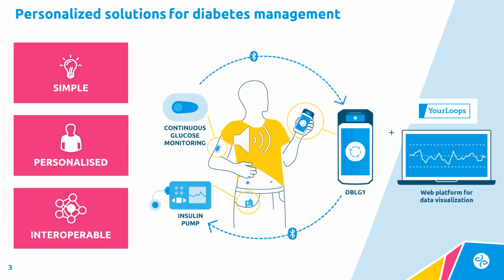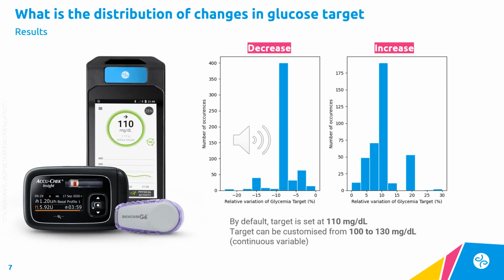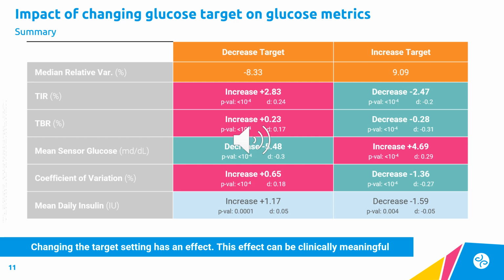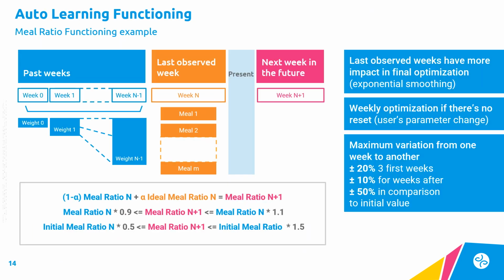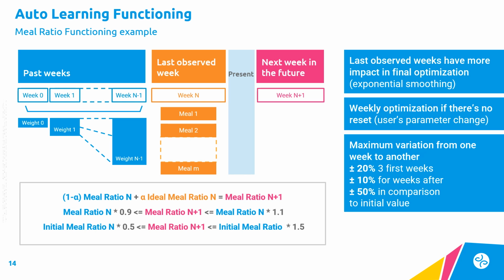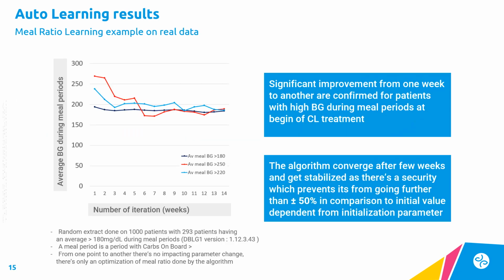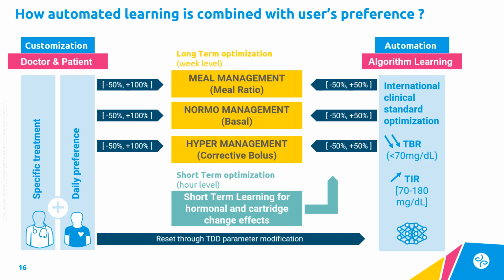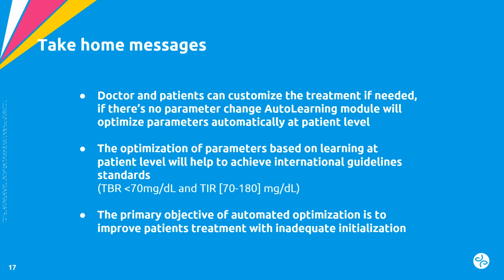AID for Diabetes Management "How to balance between automatization & personalization" at ATTD 2023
Presentation by Erik Hunener, CEO and Yousra Tourki, Algorithms Manager during ATTD2023.